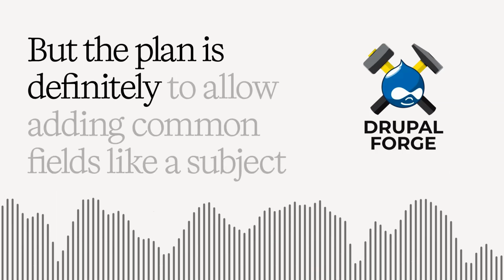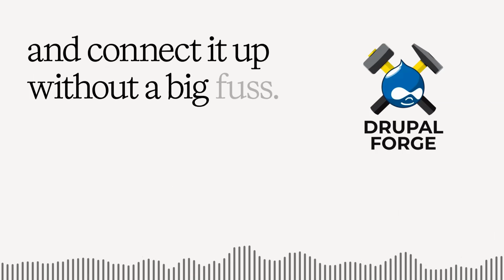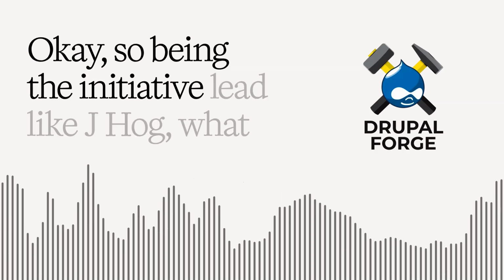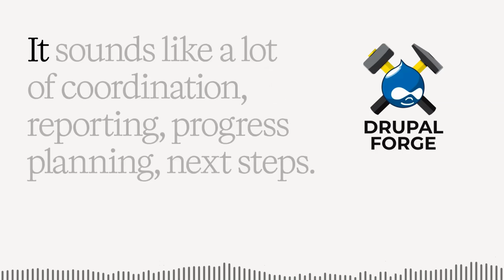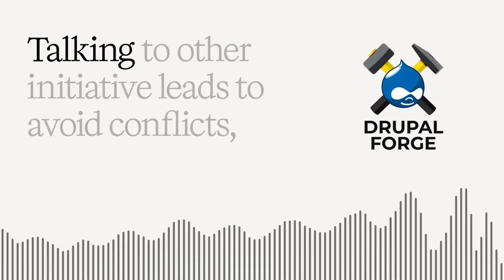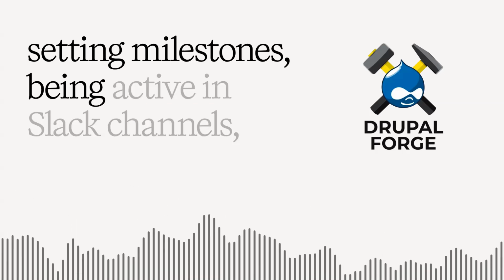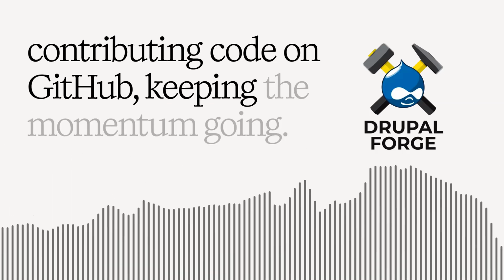DrupalBrief: Talking Drupal 499 - Contact Form Initiative for Drupal CMS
This podcast discusses the Contact Form Initiative, one of 14 core initiatives launched to make Drupal more competitive and user-friendly, particularly for marketing professionals. The initiative chose to leverage the powerful Webform module to create a simple contact form recipe for Drupal CMS, making it easy for users to add a pre-configured form and page to their site. While the initial focus was on simplicity, future plans include enhancing the form with additional fields, newsletter sign-up options, and exploring how Experience Builder can provide a more user-friendly interface for managing the underlying Webform complexity. The discussion also touches on a related Local Task More module which addresses the issue of too many local tasks on Drupal nodes by hiding less used options behind a "more" button, offering a simpler approach compared to modules that drastically alter the UI.A